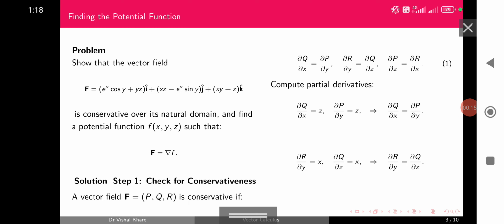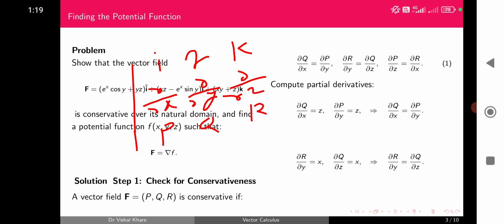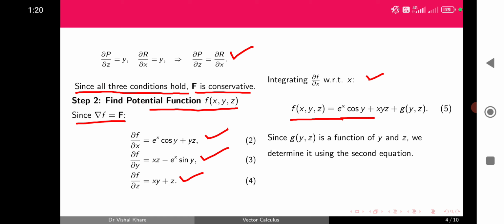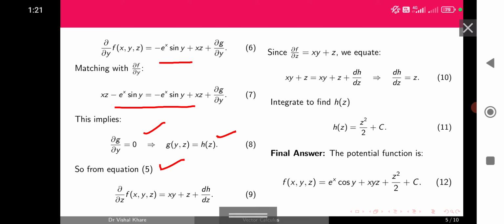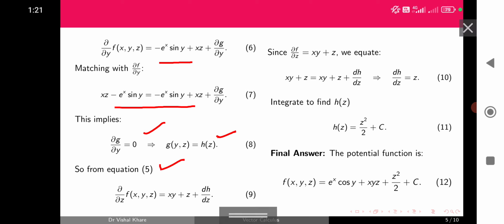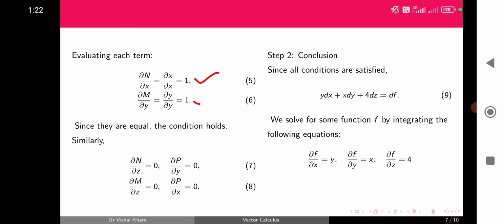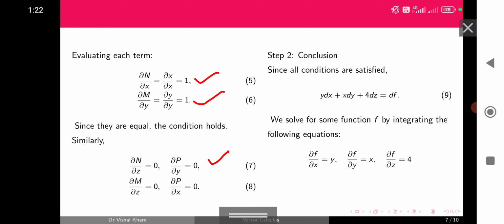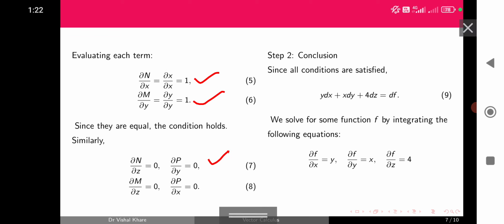Vector Integral 4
Finding potential function, Exactness and evaluation of integral
Link of PPT